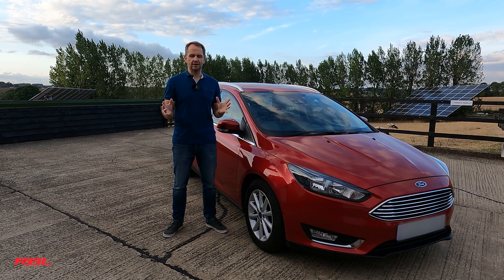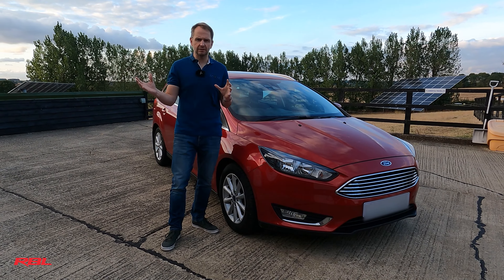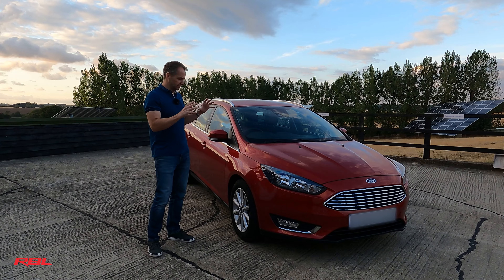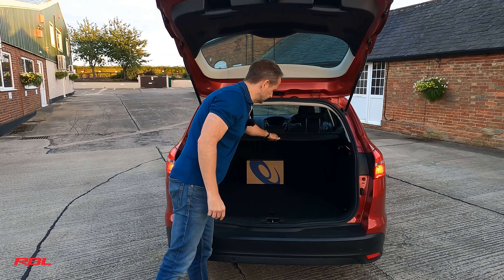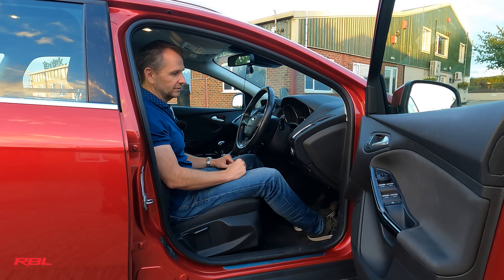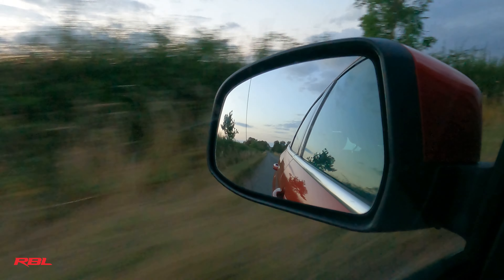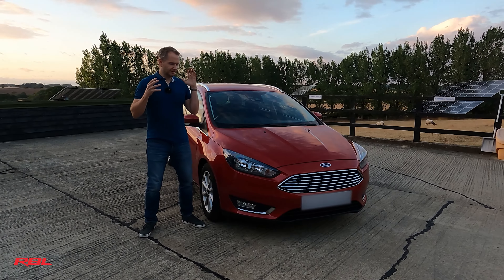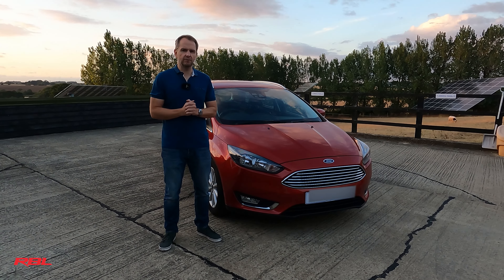2015 Ford Focus Titanium 1.5TDCI Review. A Good Used Car Choice?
2015 Ford Focus Titanium 1.5TDCI Review. A Good Used Car Choice?

Okay, so our cat got stolen. So we had to buy another car. Let me explain...

Our new long term battle wagon has arrived. It was time for a new car. We wanted something affordable, reliable, cheap to run and a car that could be used daily. It needed to carry a decent load and be comfortable on the daily commute and for our various holiday excursions. And we wanted some decent spec.

In this category there are a whole load of used car options. We ended up buying this 2015 Ford Focus Titanium Diesel Estate. I explain the thought process in the video, why the Ford Focus and how it's been so far.

0:00 - Intro
01:17 - Why a Ford Focus
04:06 - Boot Size
04:58 - Rear Seats
05:21 - Drivers Seat
06:04 - What's it Like to Drive
09:10 - Driving Position
09:34 - Steering
10:16 - Handling & Chassis
11:29 - Brakes
12:45 - Engine Choice
14:00 - Road Tax
15:28 - Efficiency
17:48 - Performance
19:56 - Summary
20:26 - Would I recommend it?
22:07 - Give Us Your Own Feedback
22:59 - Give Us a Sub & Close

If you didn't, then move on gracefully;-) I really appreciate your help.